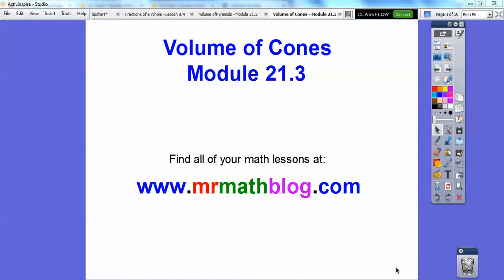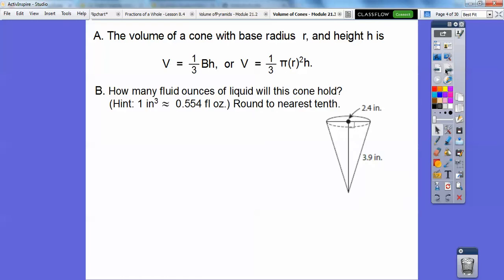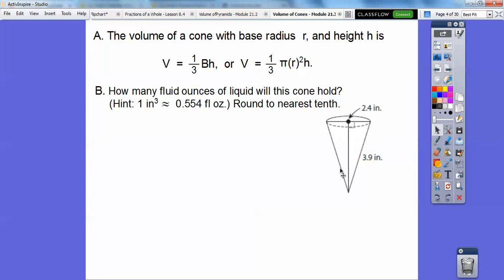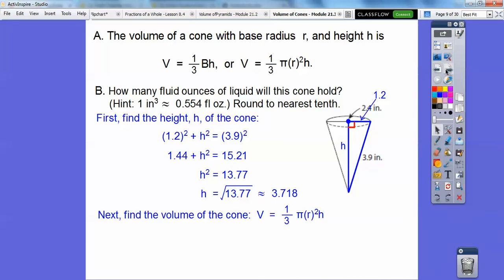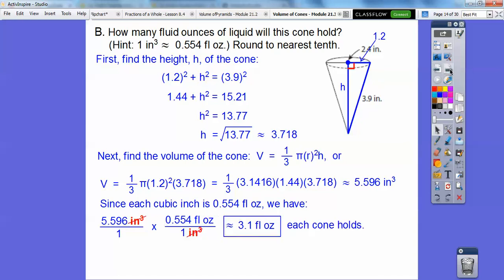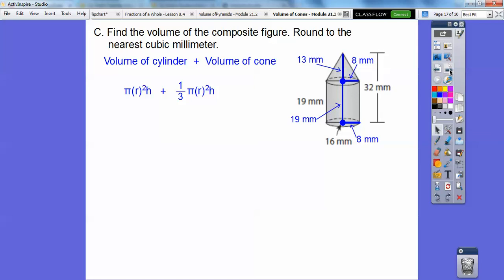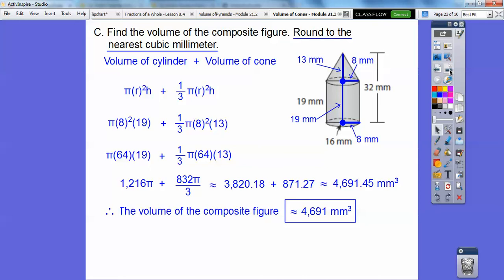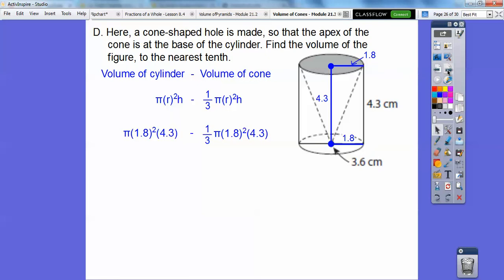Volume of Cones - Module 21.3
Another fast lesson - finding volume of cones. Have fun! :)